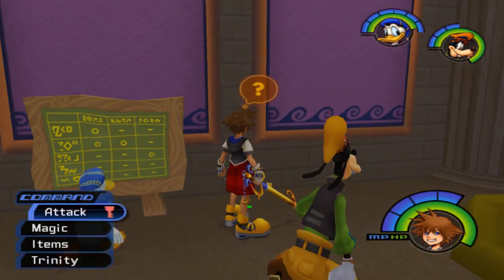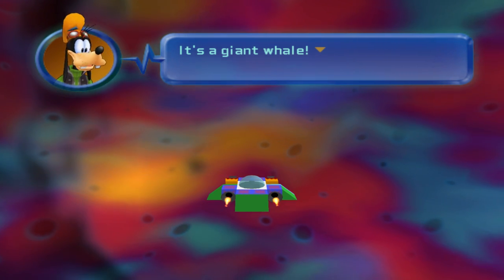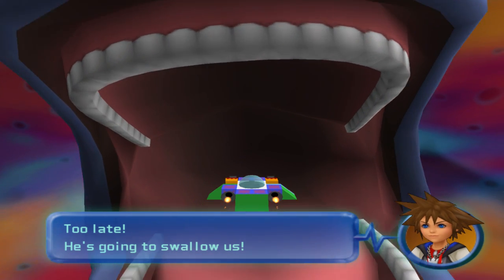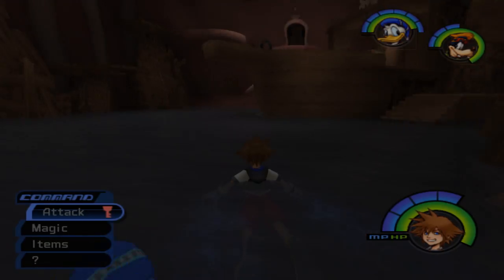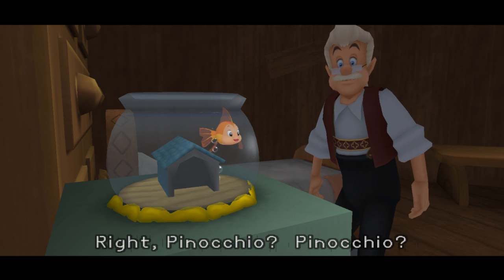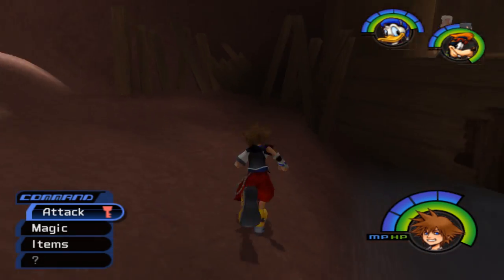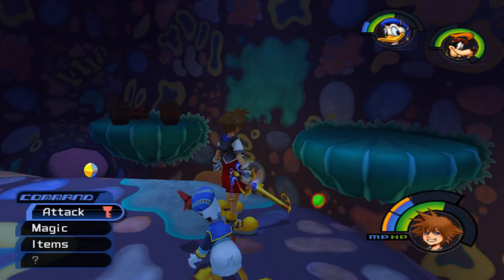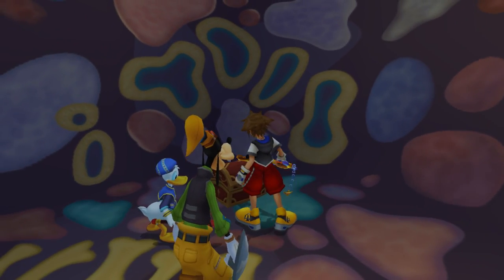Let's Play Kingdom Hearts Episode 18 :: In The Belly Of A Whale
In this episode of Let's Play Kingdom Hearts, I briefly return to Olympus Coliseum to get that Green Trinity I missed in the last episode. Afterwards, I make my way over to Monstro, where I begin my search for Pinocchio.